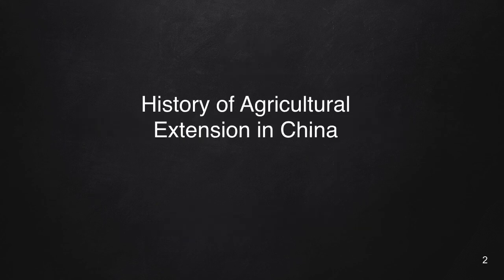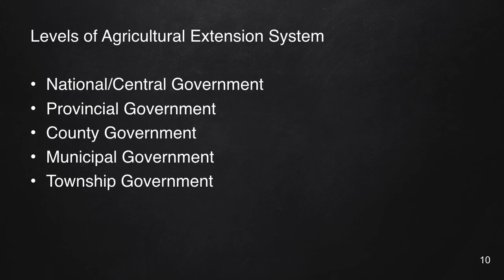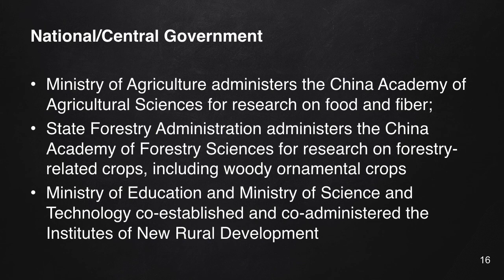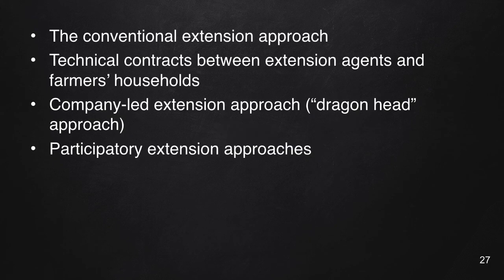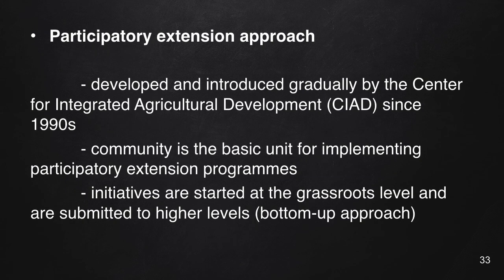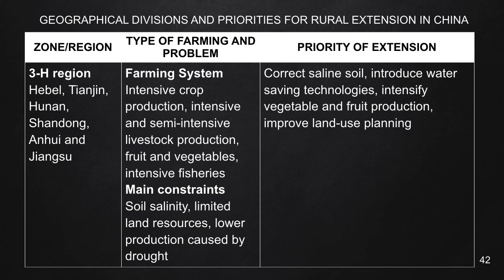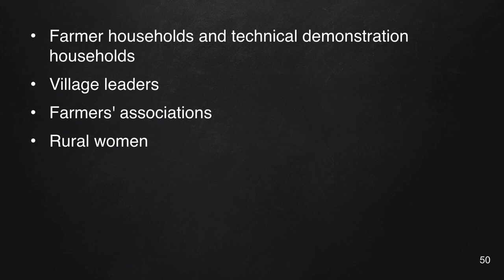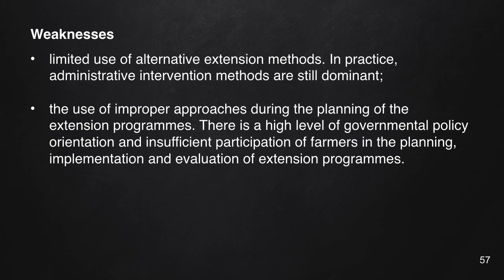EXTENSION SYSTEM IN CHINA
A topical report presented for the course ExtEd 804 - International Extension Systems, PhD in Extension Education, 1st Semester, SY 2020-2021, University of Southern Mindanao, Kabacan, Cotabato, Philippines